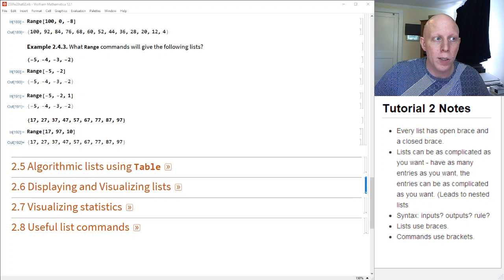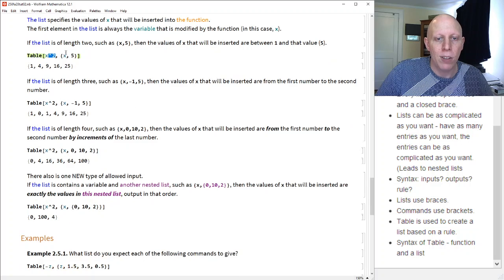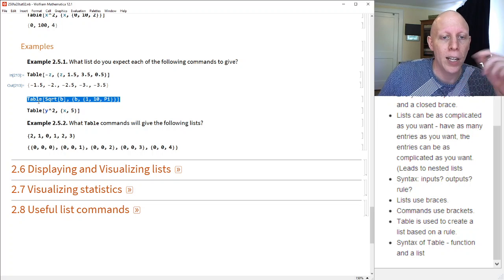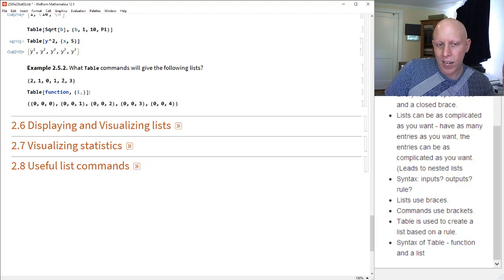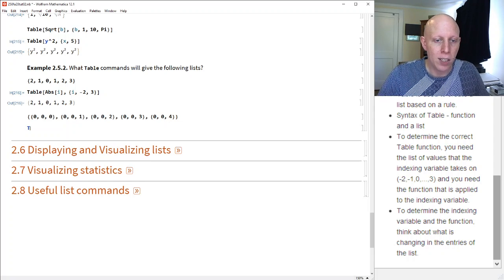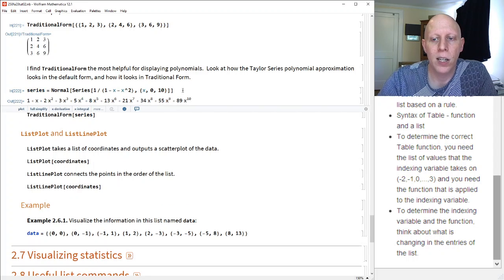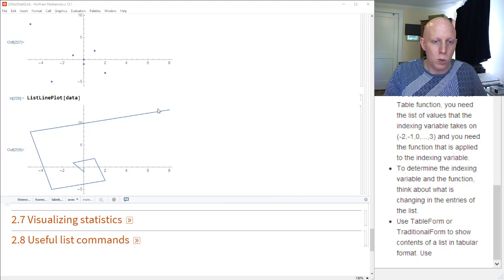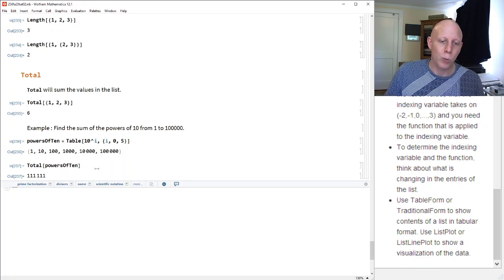Mathematica Tutorial 2 - Introduction to Lists. Part 2: Table and Visualizing Lists